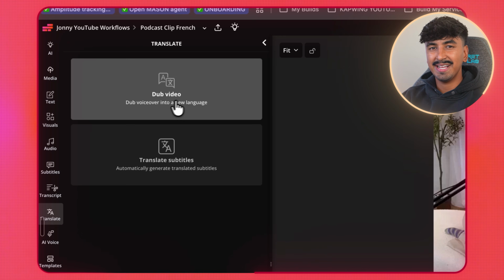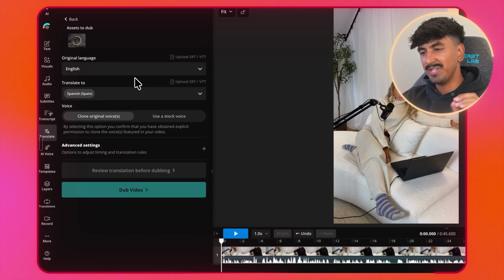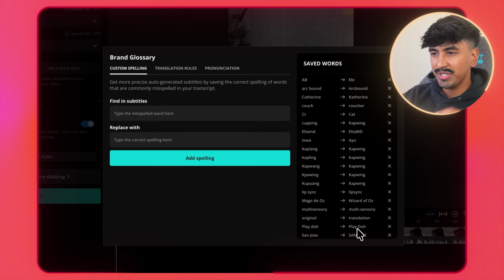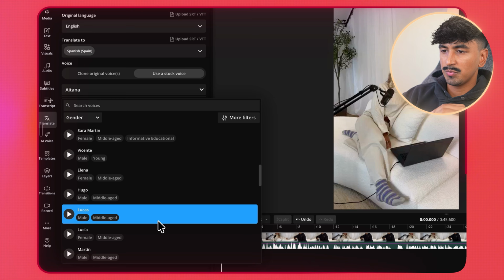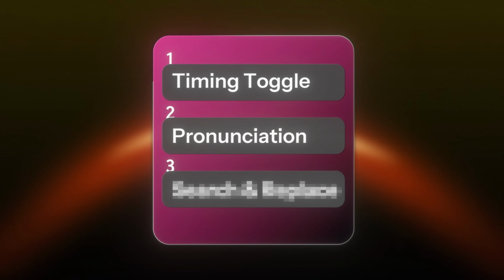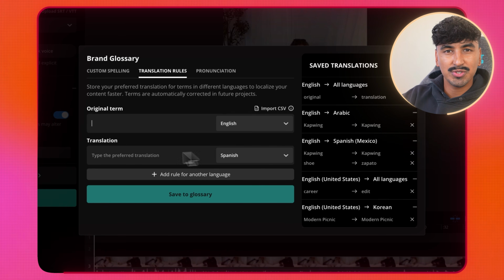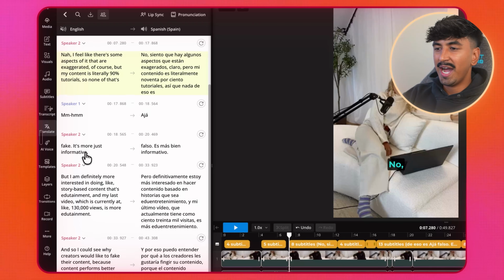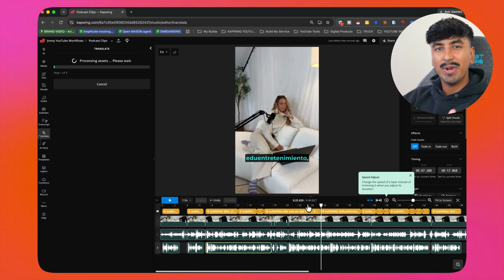How To Dub Any Video Into Over 40 Languages Using Your Own Voice (Kapwing AI Dubbing)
Learn how to dub any video into over 40 languages using your OWN voice — no re-recording, no agency, no re-shoots. In this step-by-step Kapwing tutorial, I show you exactly how AI dubbing works from upload to final export.

🔥 What You'll Learn:
— How to set up AI dubbing inside Kapwing
— Cloning your own voice for translated dubs
— Multi-speaker detection for podcasts & interviews
— Automatic lip-sync + one-click translated captions

⏱️ TIMESTAMPS:
00:00 - Intro: Dub any video into 40+ languages
00:30 - Who this is for (podcasters, marketers, creators)
01:00 - Step 1: Upload your video to Kapwing
01:20 - Choosing your dub language (40+ options)
01:50 - Reviewing your transcript first
02:20 - Setting up translation rules for brand names
02:50 - Stock voices vs. cloning your own voice
03:30 - Advanced settings: timing, pronunciation, search & replace
04:40 - Playing back the Spanish dub result
05:10 - Multi-speaker detection for podcasts
05:50 - Automatic lip-sync feature
06:20 - Auto-generated translated captions
06:50 - Demo: Spanish, French & Mandarin dubs
07:40 - How to try Kapwing for free